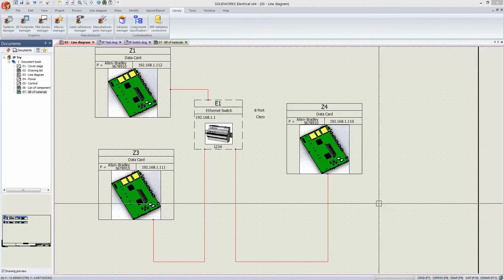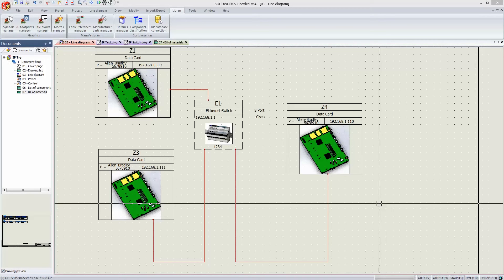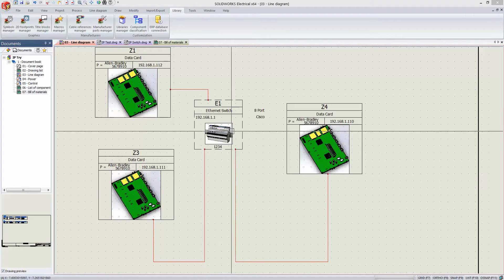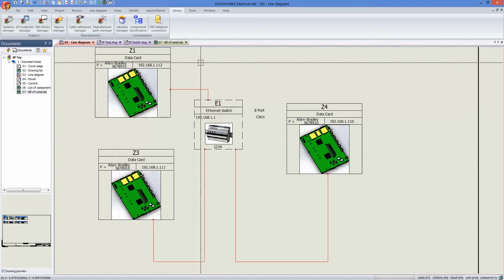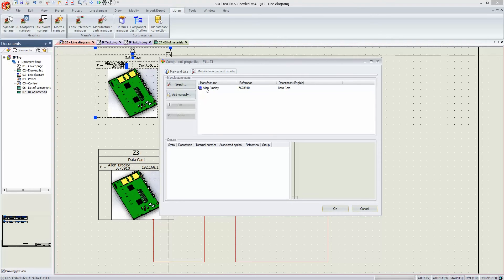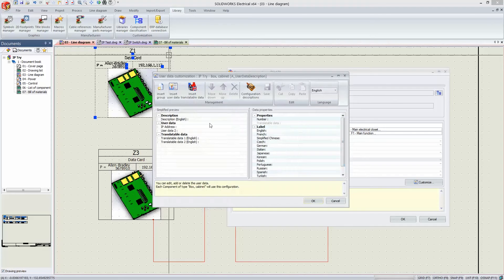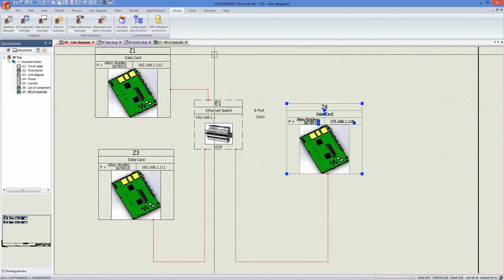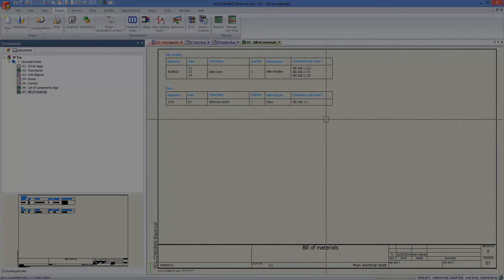SOLIDWORKS Electrical: Expanding Usage of the One Line Diagram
Take a look at the many ways to use the one-line diagram in SOLIDWORKS Electrical.